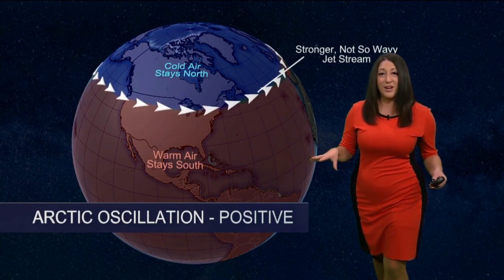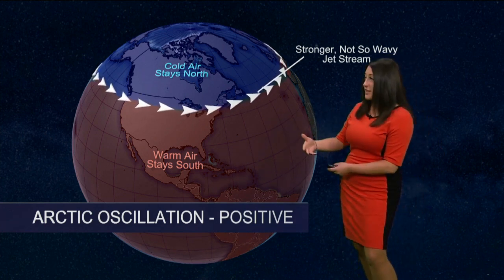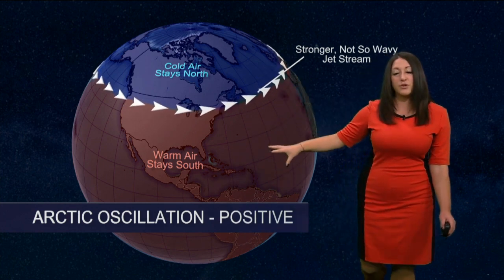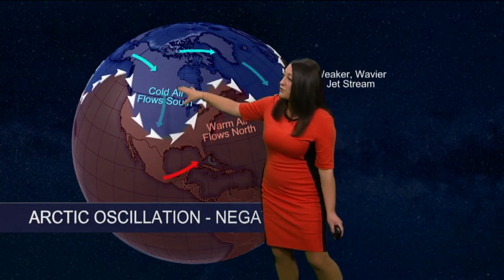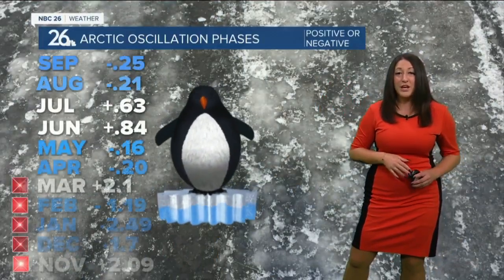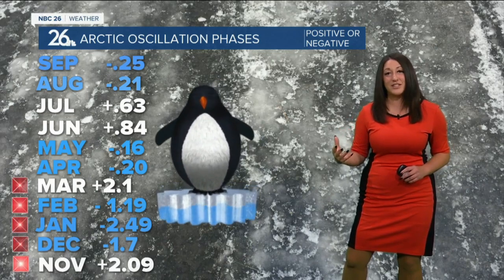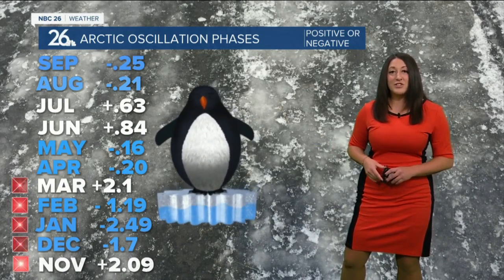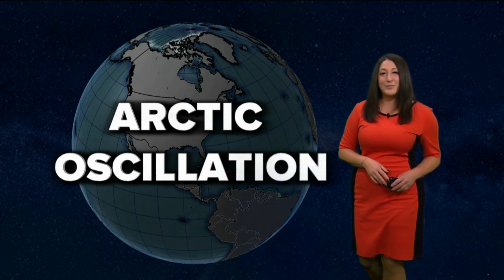Arctic Oscillation (AO) - Breaking it Down with Brittney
Strengthening and weakening of the jet stream and how that steers weather patterns and cold snaps for NE Wisconsin. Description on positive and negative and the past year phases in detail.